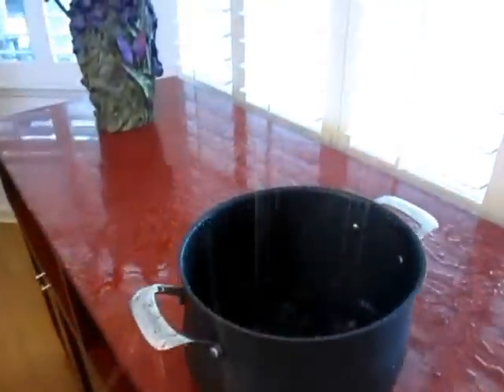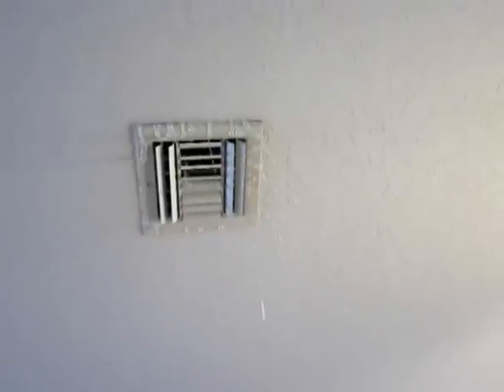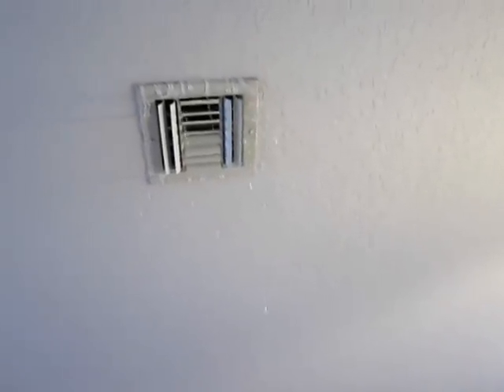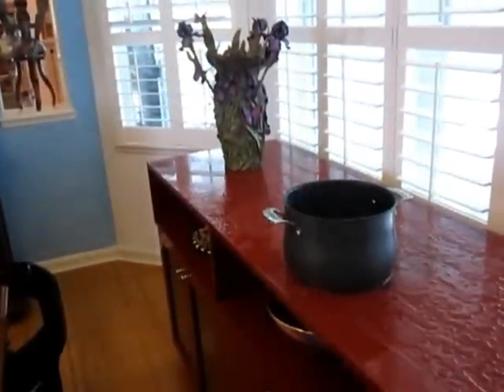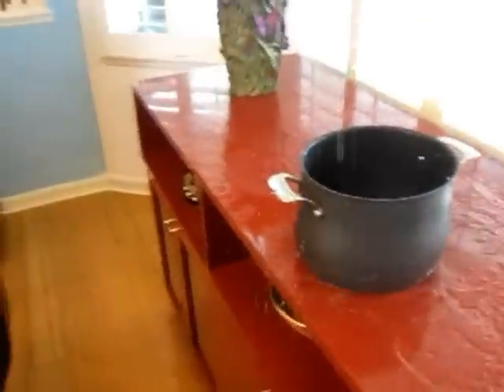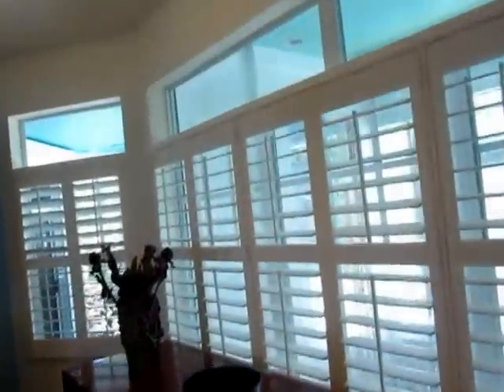Master Tub-Whirpool Equiptment Leak ~ BIG Flood!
Master Tub Drain and or Whirlpool Equipment Leak.
I was scolded that I would not turn on the valves. They were suspicious.
THE AGENT SAID RIDICULOUS INSPECTOR! I was lazy & scared.
I told & warned her NOT to turn the supply valves on!